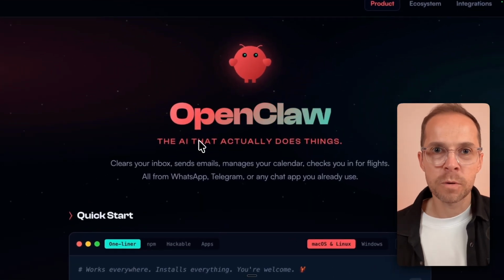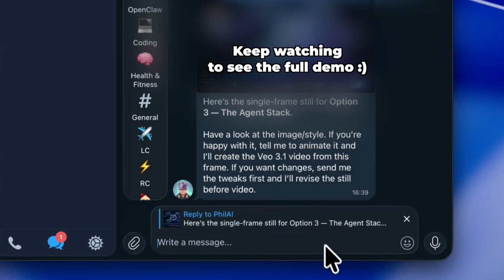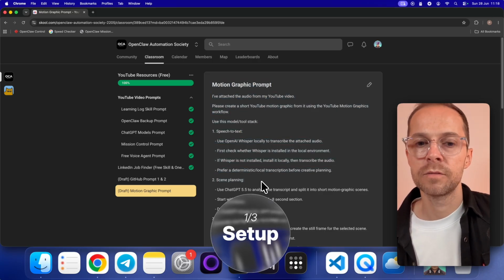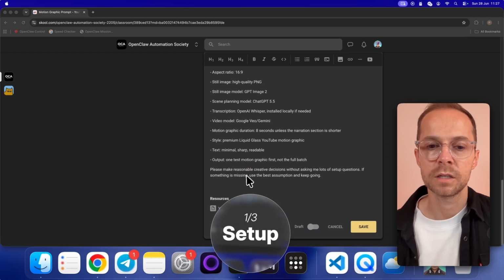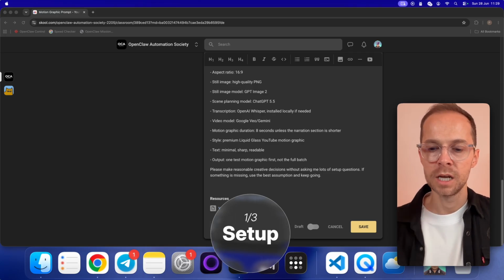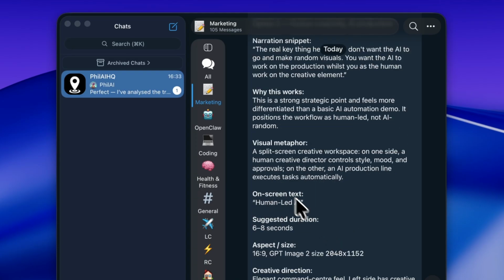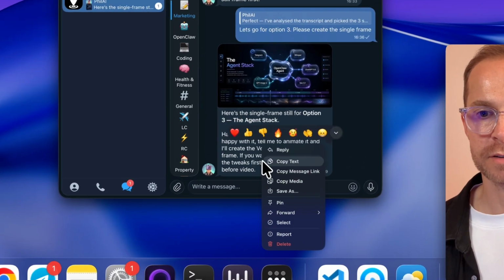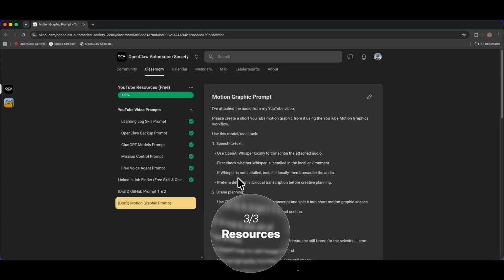I Used AI to Create a Full Motion Graphic From a Transcript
Automate your motion graphics entirely using AI. In this tutorial, I break down how to use an OpenClaw AI agent to completely replace traditional workflows.

⏱️ Video Chapters
0:00 - Automating Motion Graphics with AI
0:47 - The OpenClaw AI Agent Workflow Explained
2:00 - Setup Requirements & Prerequisites
2:40 - The One Shot Prompt Method
3:20 - How to Install the Custom Skill
4:34 - Live Demo: Generating Scene Options from Audio
6:25 - Image Generation & Human Approval
7:02 - The Final AI Generated Motion Graphic
7:25 - Automating Your Content Creation System
7:46 - Where to Download the Free Resources

It takes a huge amount a lot of time and effort. If you're reading this then I appreciate you!